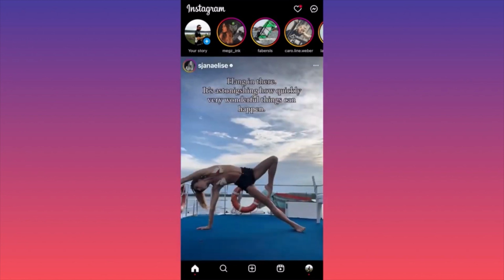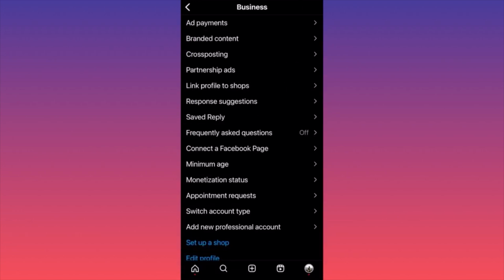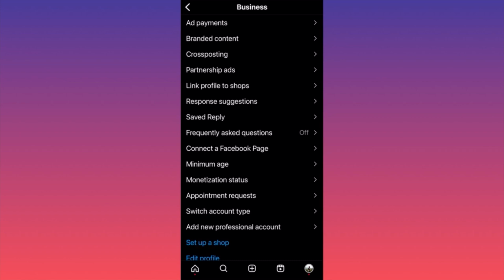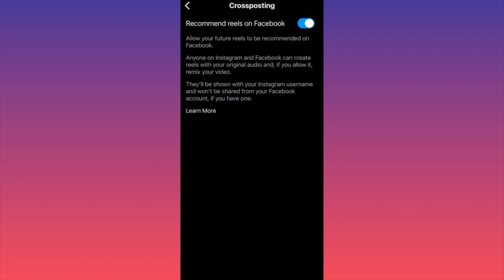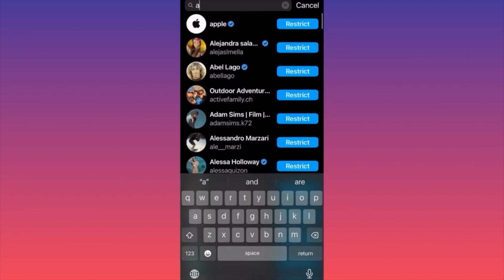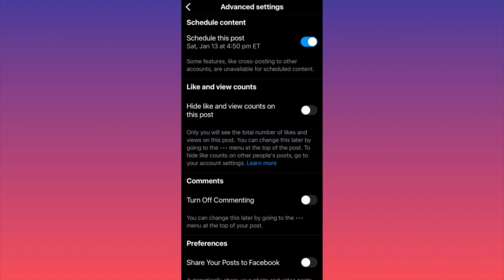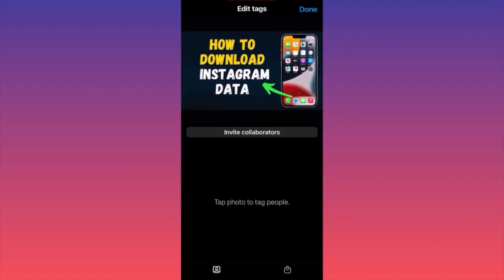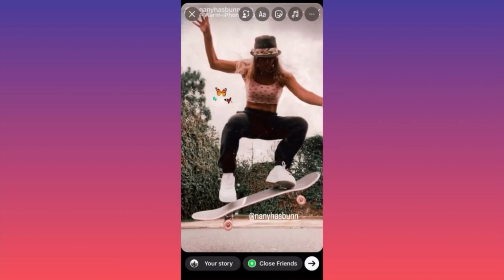Instagram Tutorial | How to use Instagram (2024)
In this instagram tutorial video you will learn how to use instagram and instagram reels tutorial. This instagram tutorial for beginners will help you to post instagram reels and how to start instagram theme page as well how to grow on instagram. In this Instagram tutorial video, designed for beginners, you'll gain insights into using Instagram effectively. The tutorial covers various aspects, including how to use Instagram Reels, posting on Instagram, starting an Instagram theme page, and strategies for growing your presence on the platform. Whether you're new to Instagram or seeking tips to enhance your usage, this video provides valuable guidance for users at different levels.

📚Elon Musk's Secrets to Success:

📚Maximize Results with GPT-3: